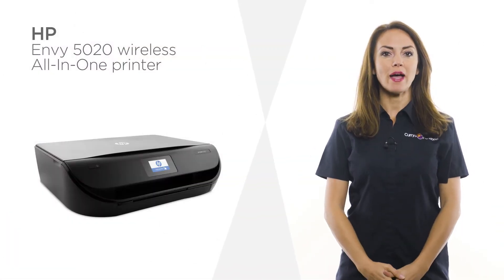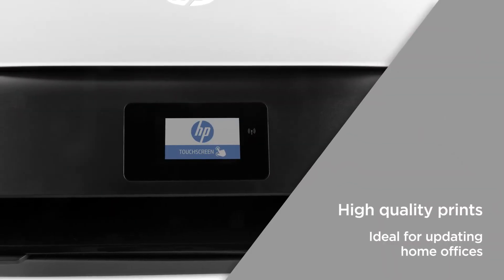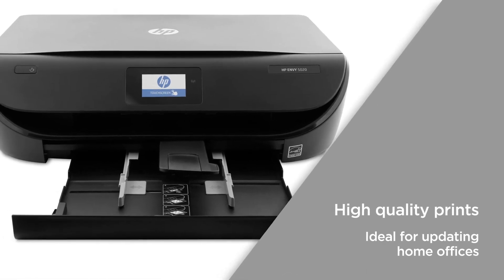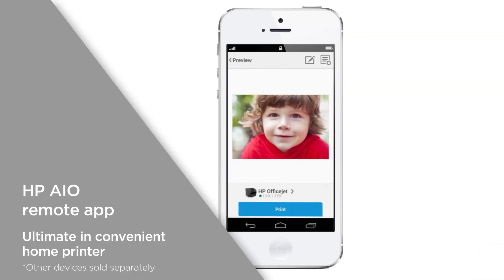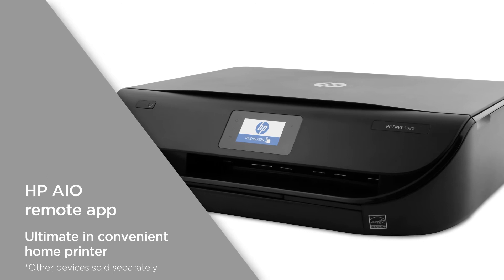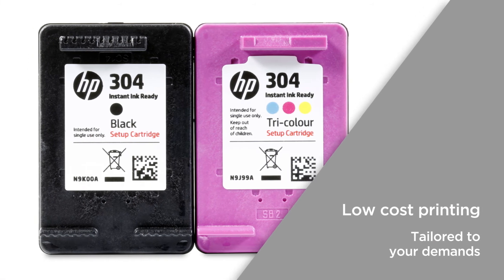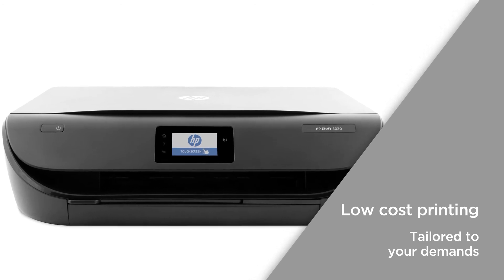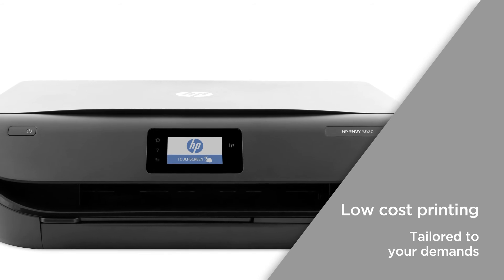HP ENVY 5020 Wireless All in One Printer | Product Overview | Currys PC World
Learn more about the HP ENVY 5020 Wireless All in One Printer.

This HP printer offers powerful performance in a compact design. Perfect for those looking to update their home office set-up without clashing with décor. Enjoy high quality prints, scans, and copies as a standard with this compact printer. With two-sided printing and an impressive print rate, you can keep tasks moving. Ideal for updating home offices with limited space. The HP All-in-One remote app is simple to use, and gives you fast and reliable connection to your printer. Print effortlessly from your mobile when at home or on the go, for the ultimate in convenient home printing. Offering low cost printing, you can save up to 70% when using instant ink, which automatically orders ink to your door when you’re running low. The cost is integrated into a monthly fee, which can be cancelled or changed online at any time; so, you can enjoy low cost printing, tailored to your demands, straight out of the box. Powerful, reliable, and fast printing, this wireless printer from HP makes printing management a breeze.